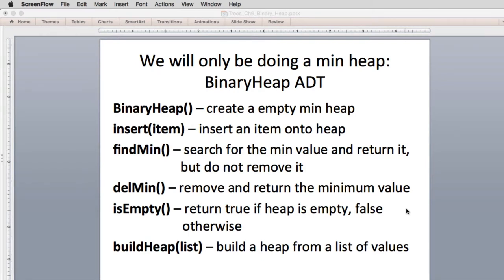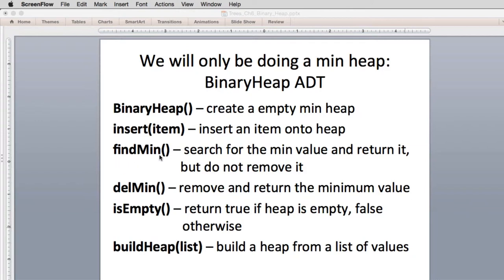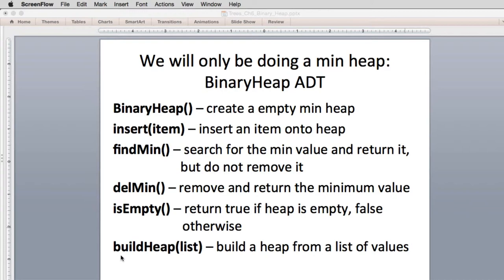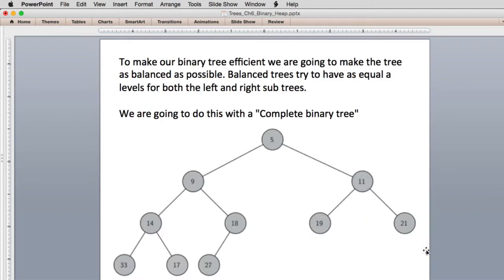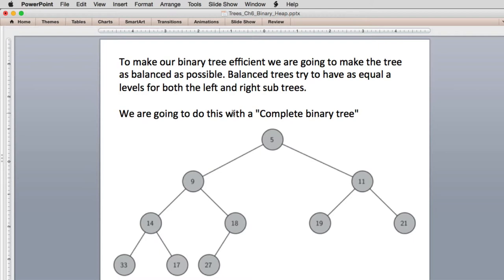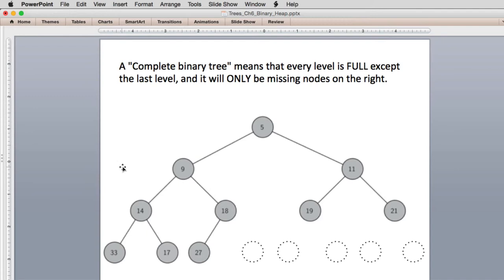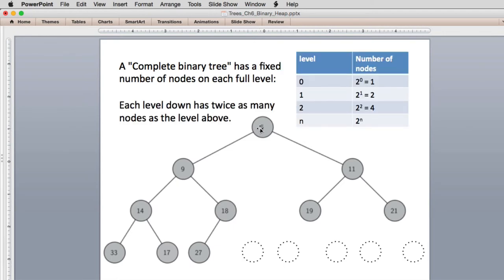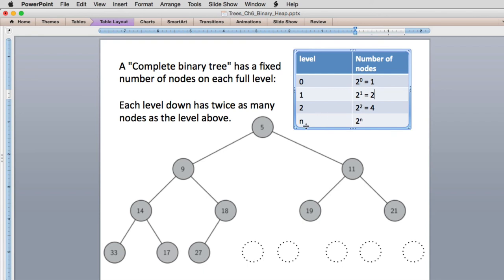Trees 8 | Priority Queue - Binary Heap 2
What is a Priority Queue. What is a Binary Heap data structure.